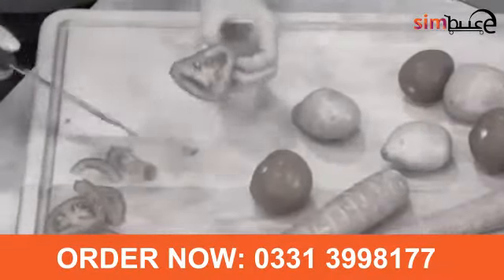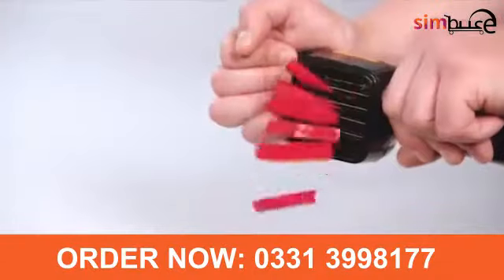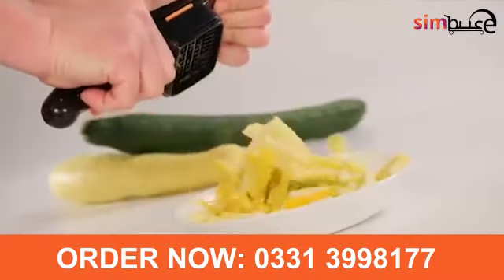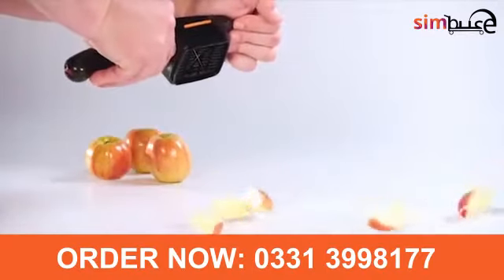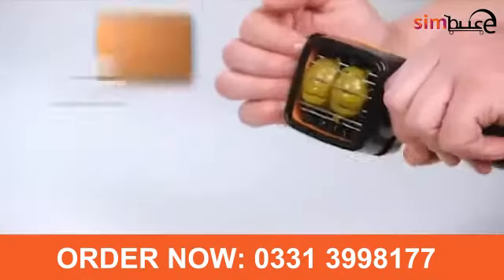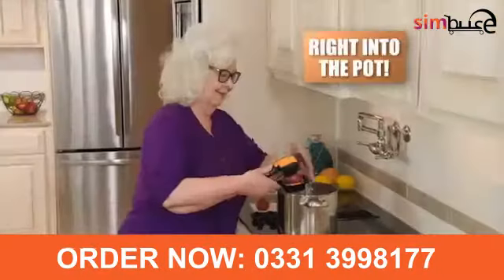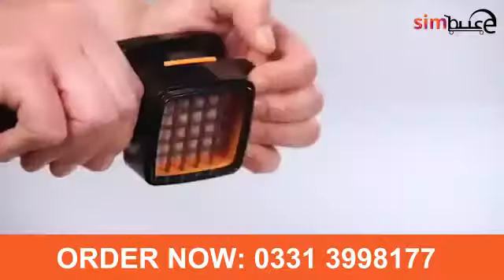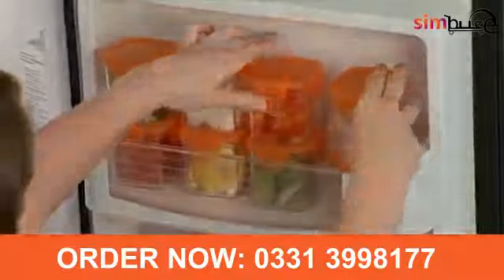5 in 1 Nicer Dicer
Highlights
This 5 in 1 dicer is the best little kitchen helper you could ask for. It will save your time and energy and protect you from tears of cutting onions.

Features:
• You can now cut vegetables and fruits in an instant with the help of 5 in 1 dicer.
• Just put in the vegetables and PRESS and you get finely chopped/diced vegetables.
• The blades are made of stainless steel and can be changed based on the kind of vegetable cutting you want.
• The 5 in 1 dicer is very easy and convenient to use.
• It saves you from cuts and tears and prevents your hands from smelling.

Product dimensions: 22cm/8.66”, 8.5cm/3.34", 5.5cm/2.16".